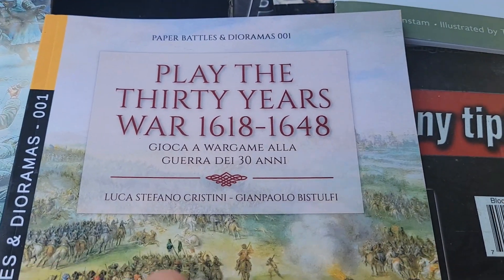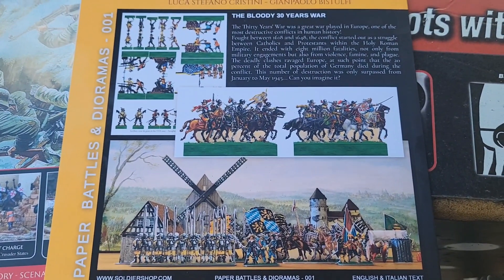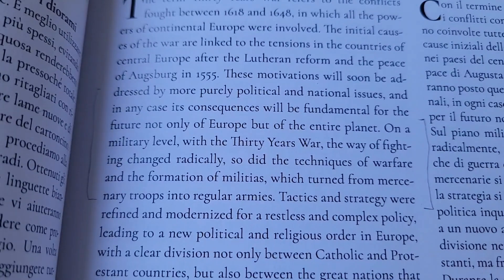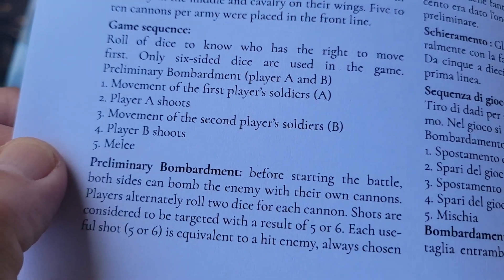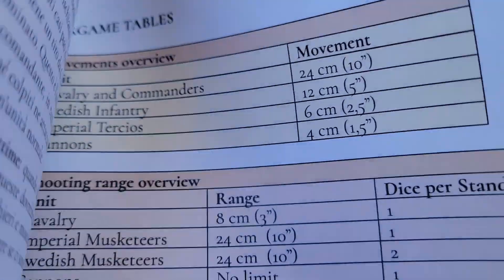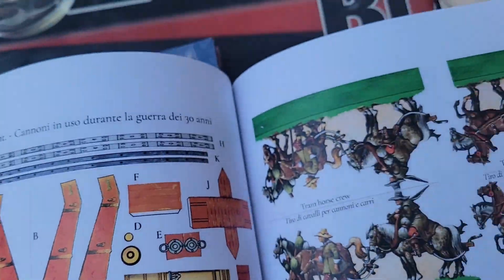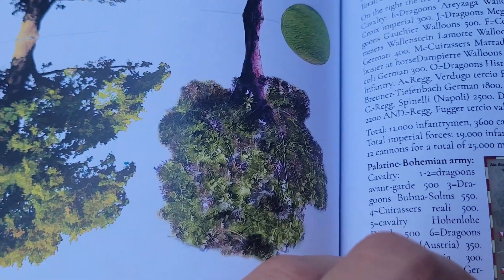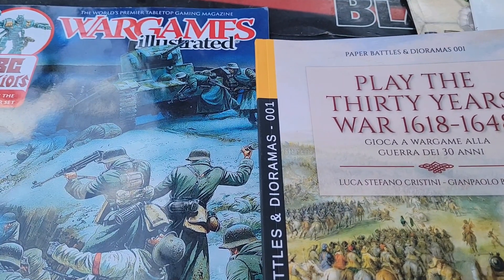Play The Thirty Years War 1618-1648 by Luca Stefano Cristini-Gianpolo Bistulfi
from Soldier Shop Publishing, a paper soldier wargame in a book!